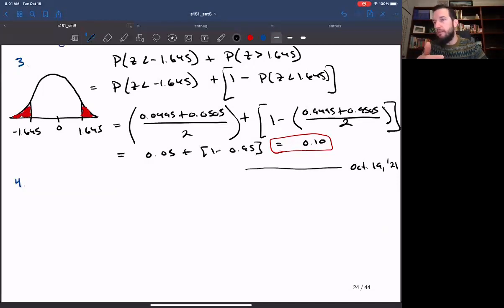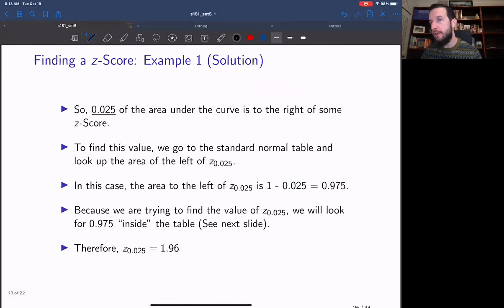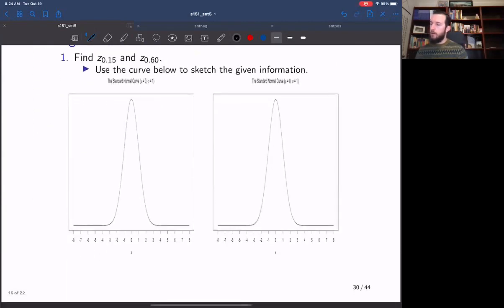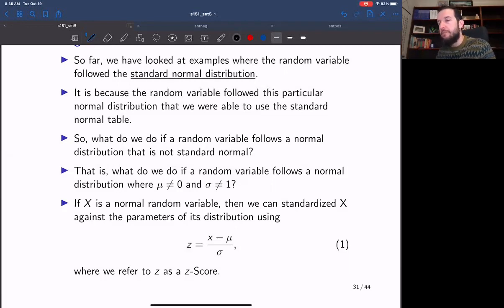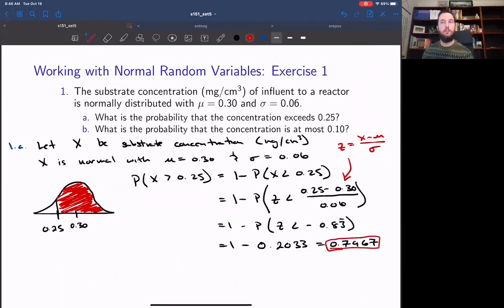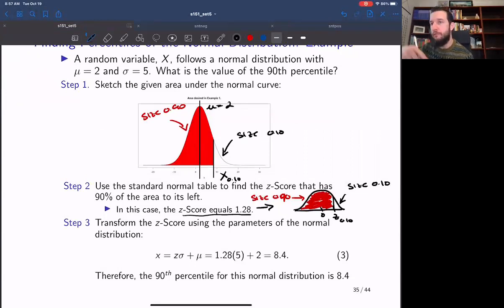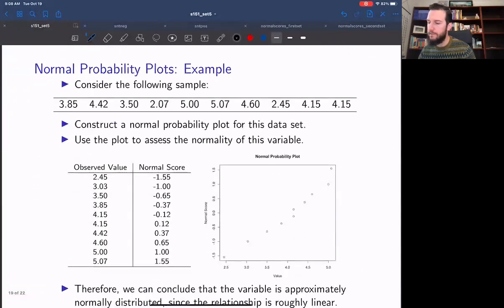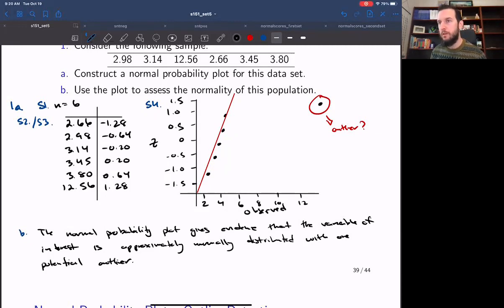Stat 151 - Lecture 11 (Oct. 19, 2021)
0:00:00 Recap of Last Class and Intro
0:03:13 Finding area under a standard normal curve
0:08:17 Finding percentiles of a standard normal distribution: Example
0:16:18 Finding percentiles of a standard normal distribution: Exercises
0:33:07 Finding area under any normal curve
0:35:25 Finding area under any normal curve: Example
0:40:42 Finding area under any normal curve: Exercises
0:51:17 Finding percentiles of any normal distribution
0:53:12 Finding percentiles of any normal distribution: Example
0:58:12 Finding percentiles of any normal distribution: Exercise
1:06:03 Normal Probability Plots
1:08:36 Constructing Normal Probability Plots: Example
1:13:45 Constructing Normal Probability Plots: Exercise
1:19:40 Conclusions